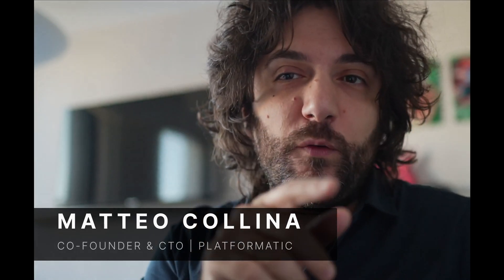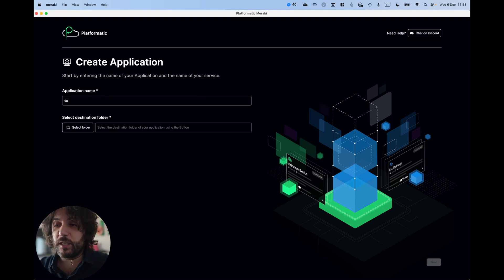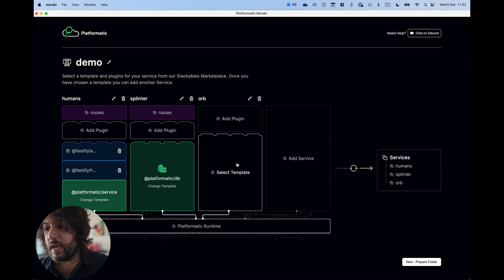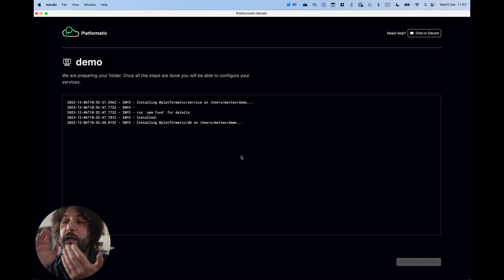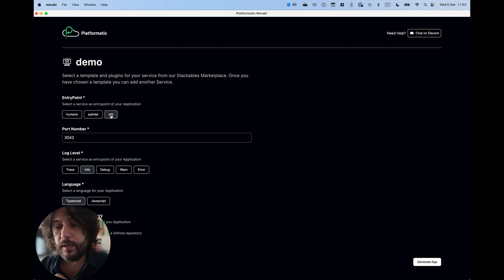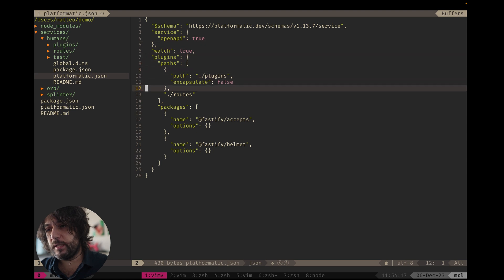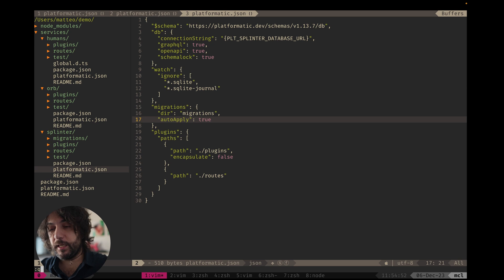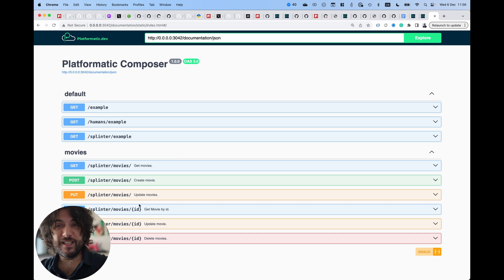Meraki App | Demo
Introducing Meraki, a desktop application you can install to build and manage composable monoliths by combining different services run within Platformatic runtime.